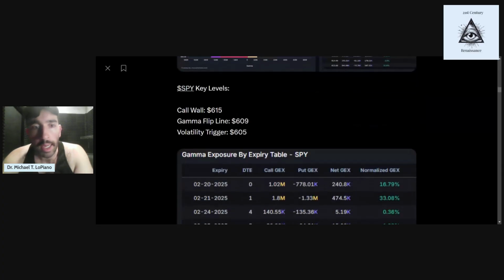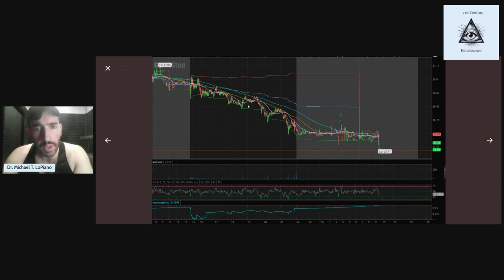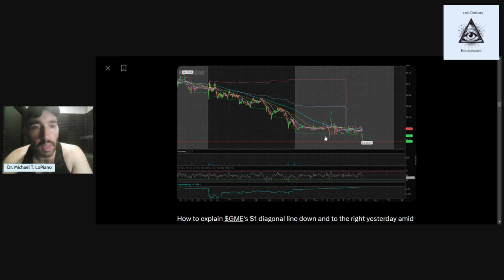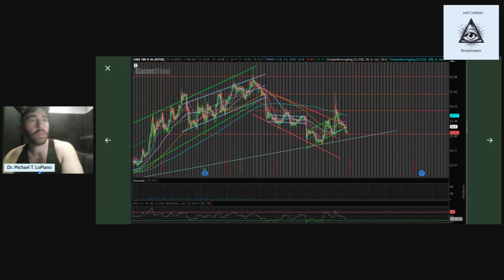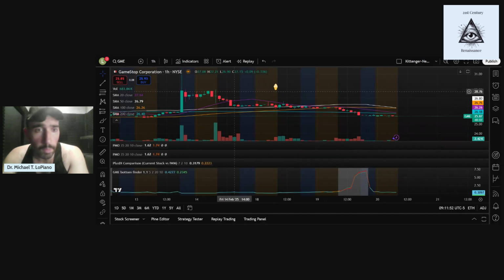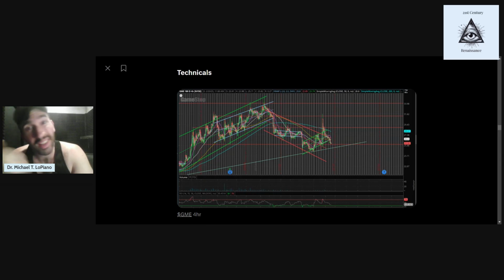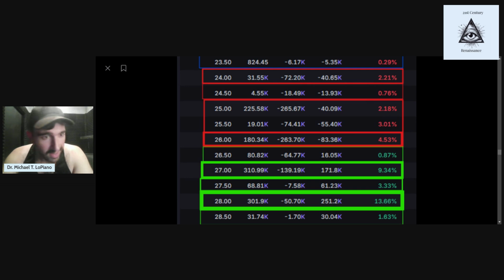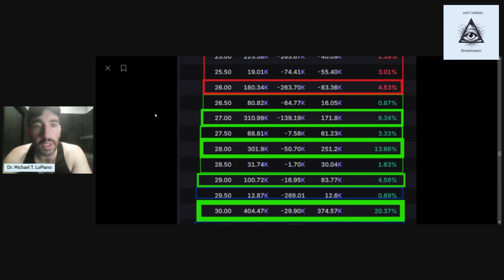Finger on the Scales; Bottom in Sight $GME 2 20 Price Forecast & Options Analysis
Hello everyone and welcome to today's Open Interest Newsletter walkthrough and breakdown!

My name is Dr. Michael T. LoPiano, recognizable as r/Superstonk's u/Mojomaster5. On 12/5/2024 I was deplatformed and censored by Reddit for documenting and publicizing the ins and outs of Wall Street's manipulative tactics with respect to $GME through my daily Open Interest Newsletter as a part of my investigation into the 21st Century Renaissance.

I now publish my research and analytics everyday on X and film video breakdowns here on Youtube so I can help the everyday investor stay wary of market manipulation and investor exploitation.

Thank you for supporting my channel, my research, and your fellow investors! If you'd like to support my research and publication further I'll say that I particularly enjoy espresso while writing :)

Cheers!

I happen to use a conservative wheel strategy (using CSPs and CCs to replace limit buys and limit sells) in order to maintain this position. How you put this knowledge to your advantage - if you should seek to - is up to you to discover and apply for yourself as an individual investor. Feel free, however, to ask as many questions as you please! I will do my best to share my experience and insight. Open Interest (this post) is not *trade advice*. Its aim is epistemic or, if you prefer, scientific in nature, namely that the goal is to ascertain knowledge whose truth claim is that it confers some degree of predictive power. This is to say that the 'proof' of this is in whether advantageous use, however construed, can be made of the knowledge which I derive from observation and analysis by my particular methods. I use this knowledge to my advantage by continually updating, reassessing, and renewing my own investment thesis on continuing to HODL $GME.